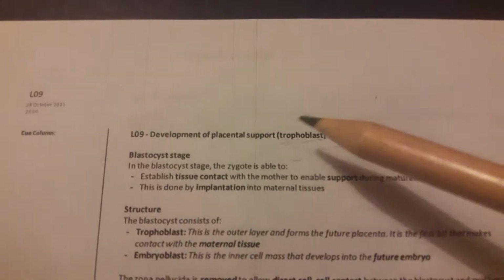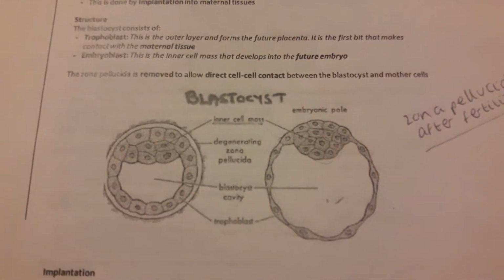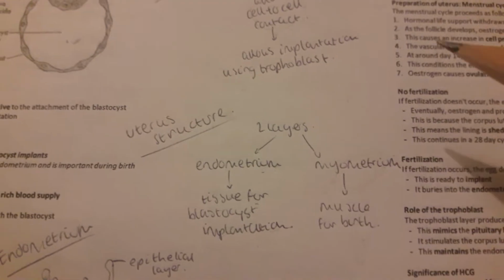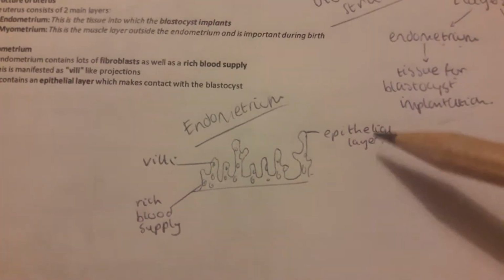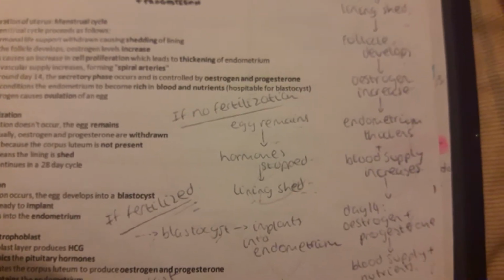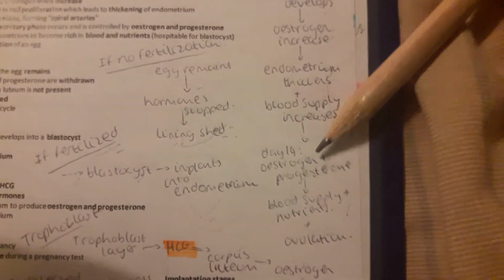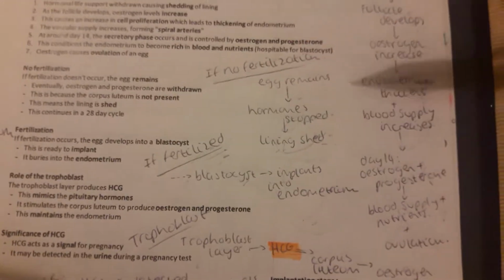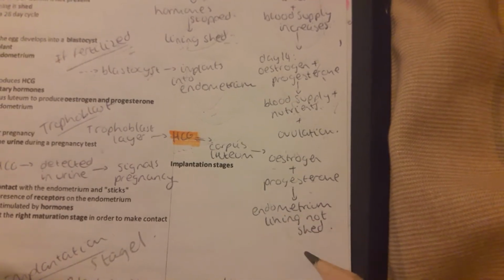Development of the trophoblast HS 2.1